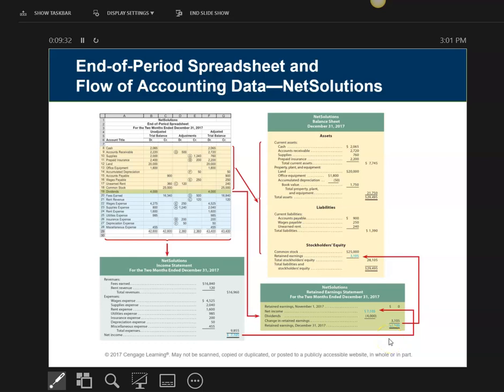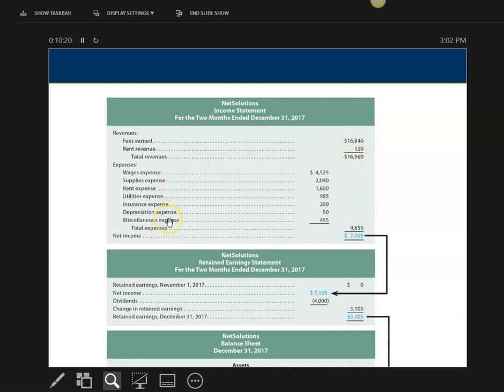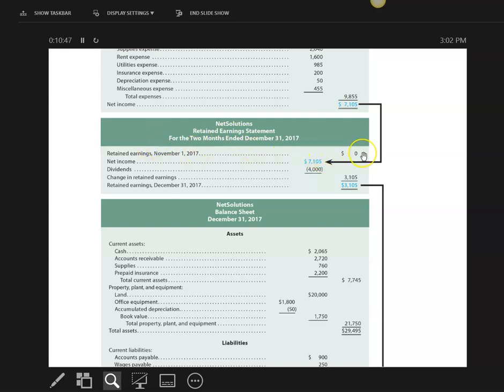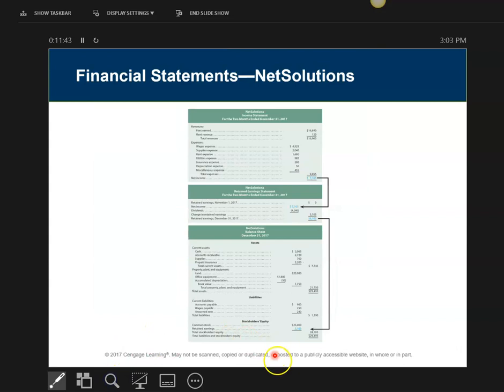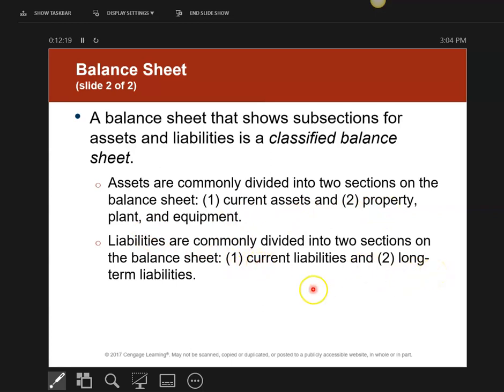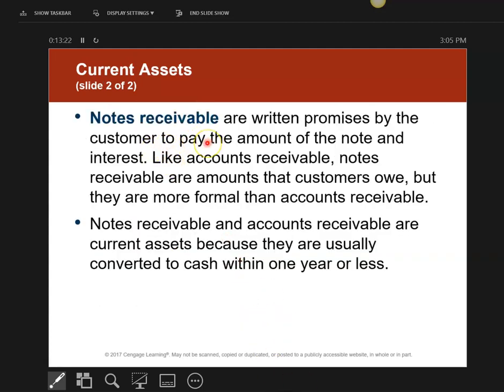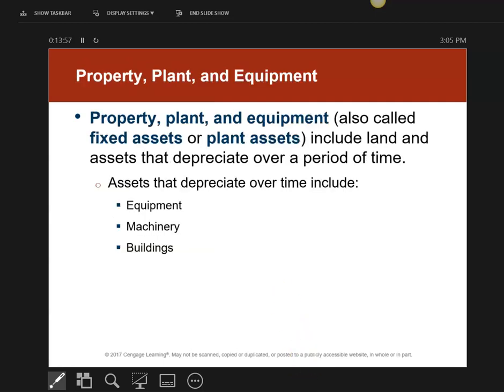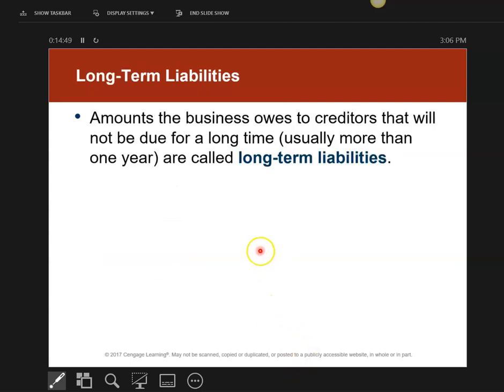Chapter 4 Preparing Financials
Preparing the Financial Statements